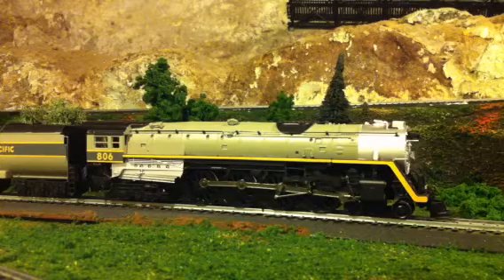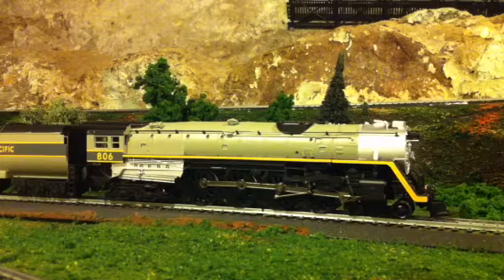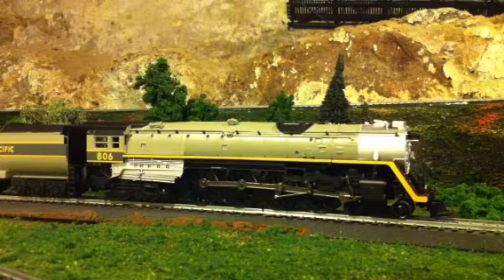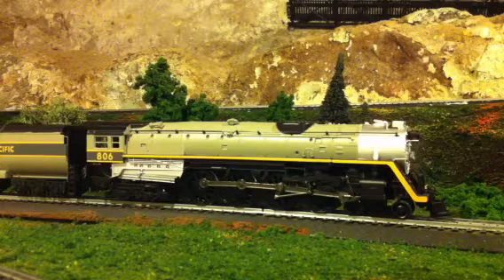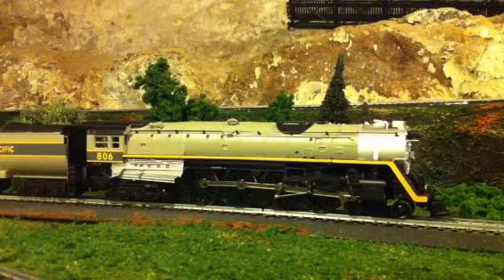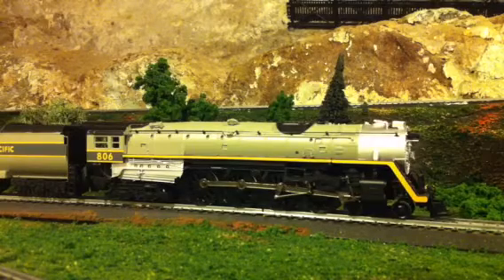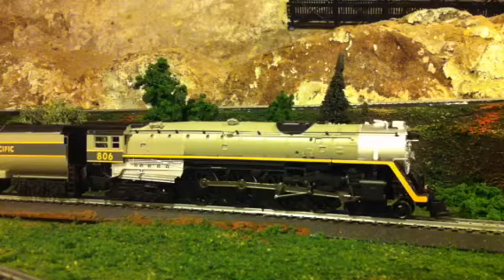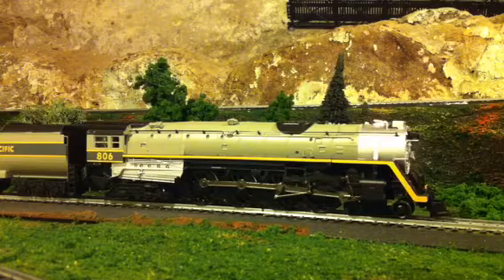My only DC loco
From the overland express train set. Was the second set I got so I had to just had to bring it up to date for my layout